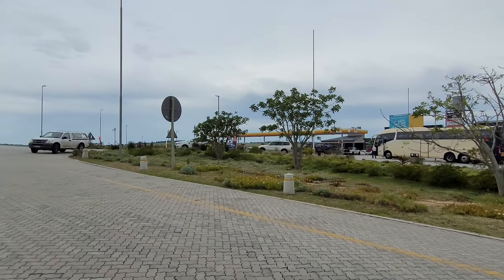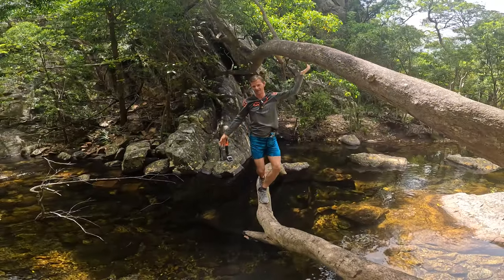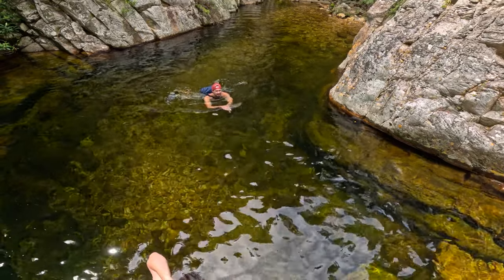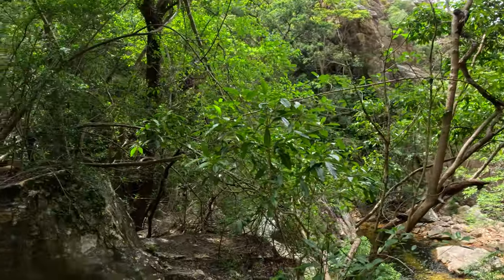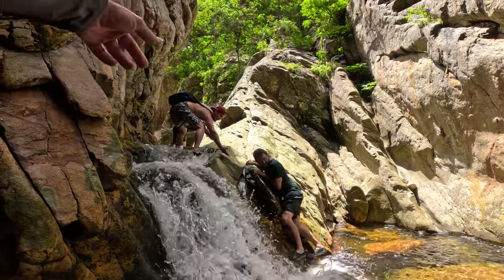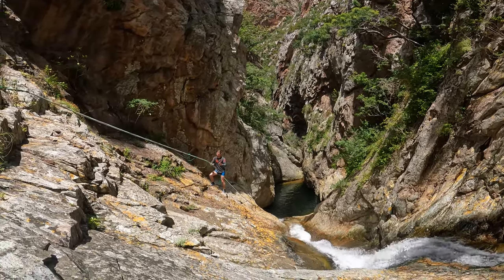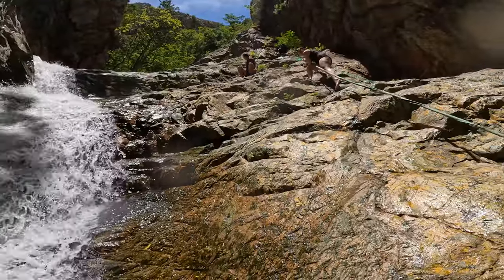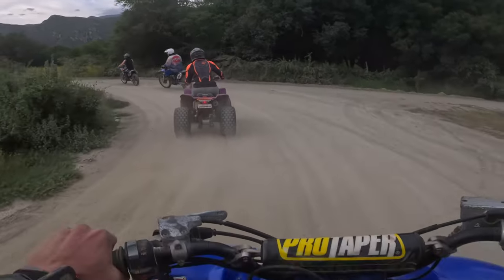The 10 Pools of Kudu Kaya, Baviaanskloof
The gang take on the famous 10 pools, but how many will make it all the way to the end?
Definitely one to consider when planning your next getaway.

0:00 Intro
1:52 Preparation
2:22 Start of Hike
4:14 Pool 1
5:04 Pool 2
6:11 Pool 3
8:07 Pool 4
9:38 Pool 5
10:36 Pool 6
13:41 Pool 7
17:38 Pool 10
18:04 Pool 9
18:28 Return leg
21:26 Reuniting the gang